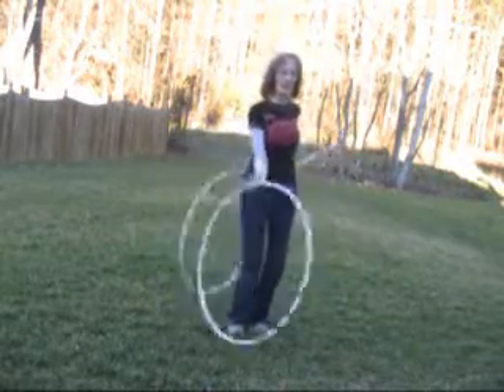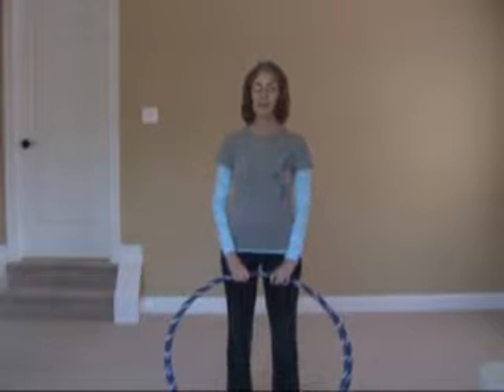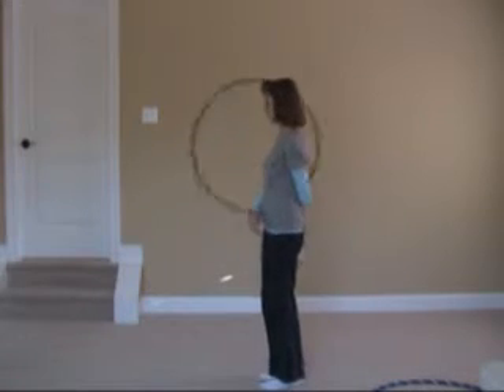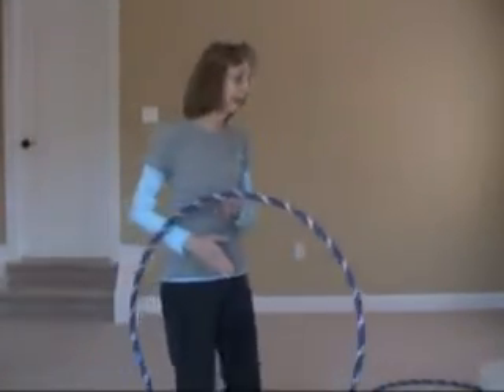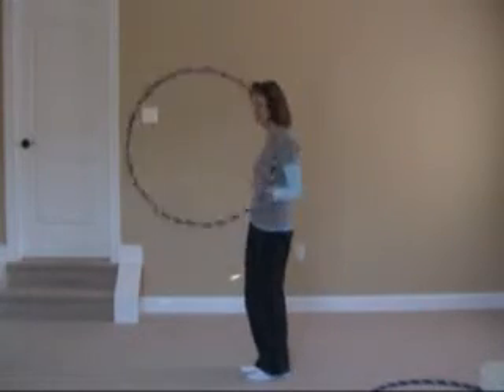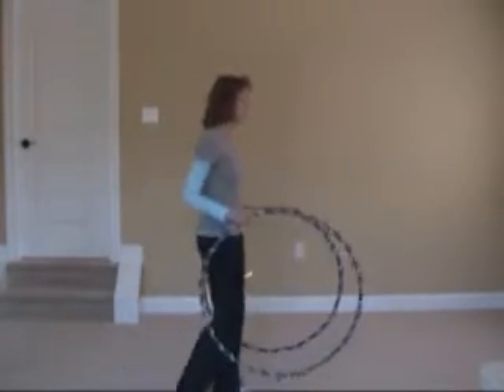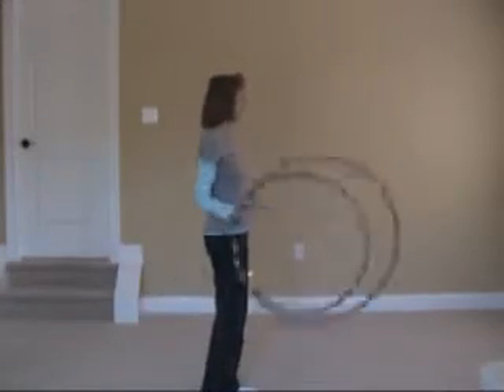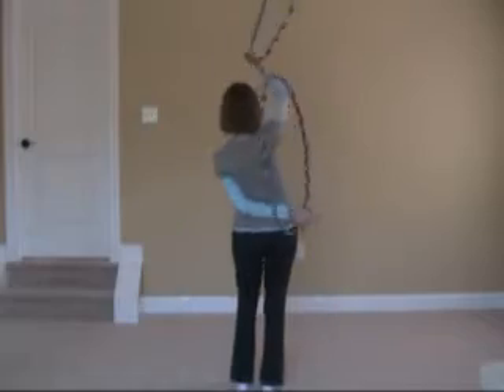Behind The Back Twin Spins Hooping Tutorial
... The Return of the Hooping Contender Round 12.  Join me in the ring as I finish the challenge. Only 40 more tutorials to go. Learn them with me and send me your requests for tutorials. All videos free all the time :) The link for Untangling the BTB Spins tutorial is
The link for the Elbow Sliders tutorial is